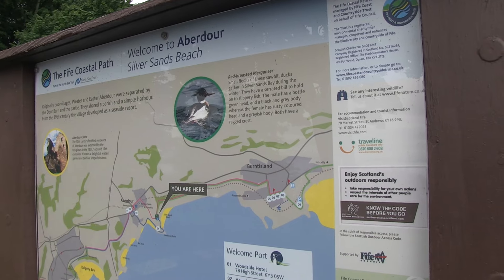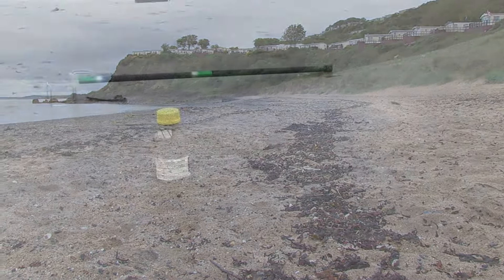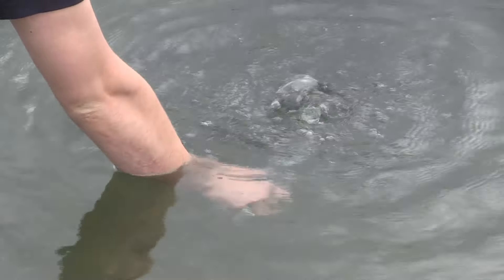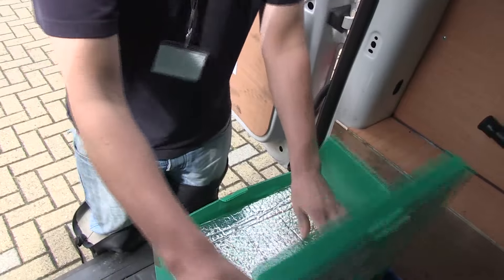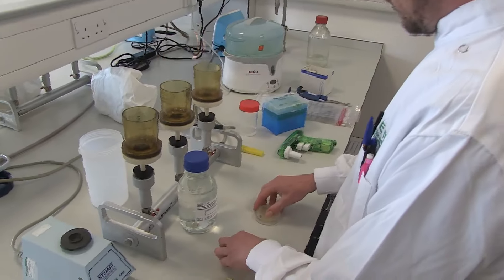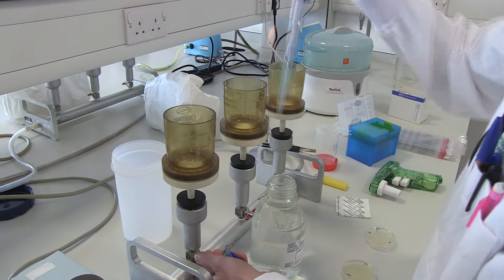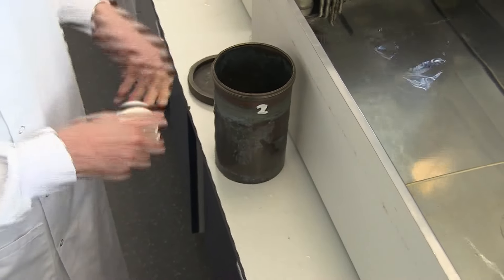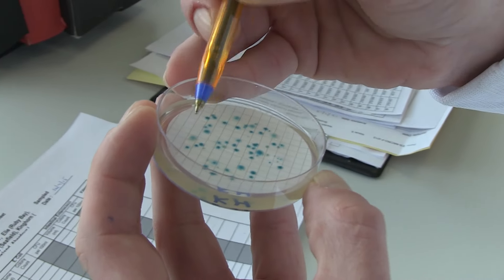Scottish Bathing Waters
See how the Scottish Environment Protection Agency (SEPA) samples bathing waters.